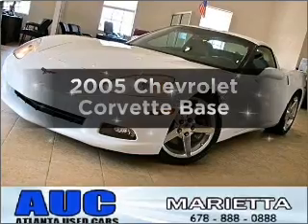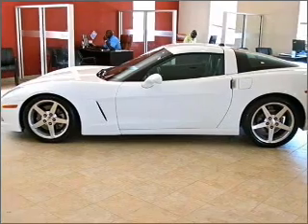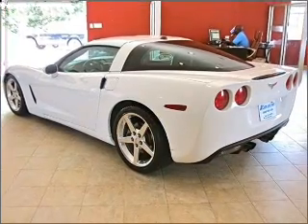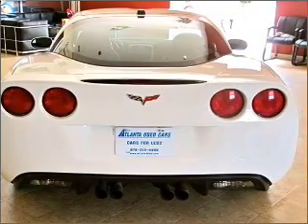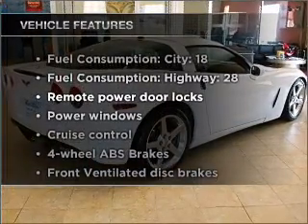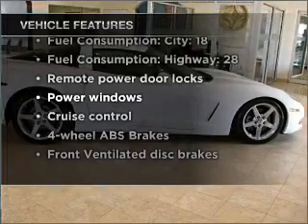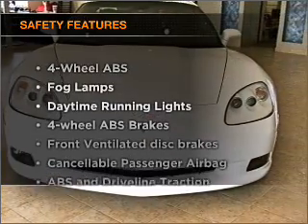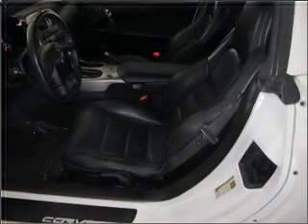2005 Chevrolet Corvette - Marietta GA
Year: 2005
Make: Chevrolet
Model: Corvette
Trim: Base
Engine: 6.0 liter 8 cylinder 16 valve
Transmission: 6-Speed Manual
Color: Arctic White
Mileage: 44249
Address:
1090 Industrial Park Dr